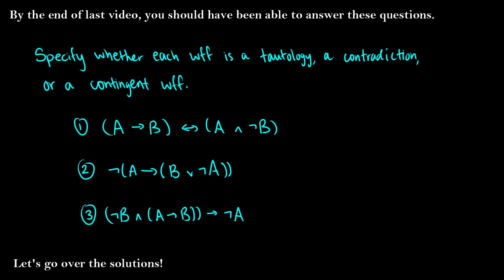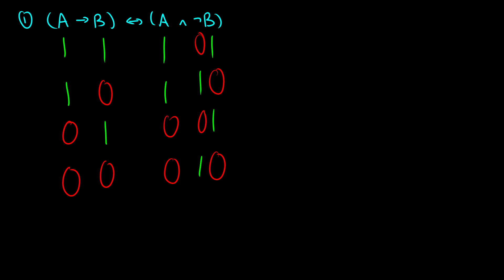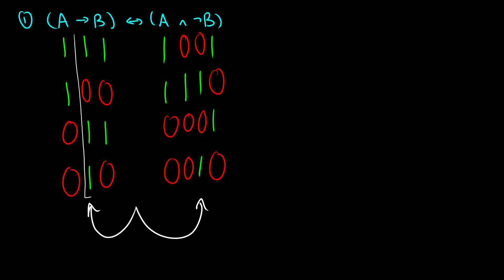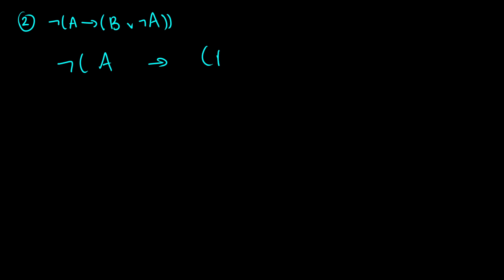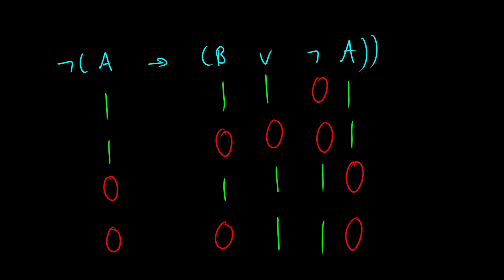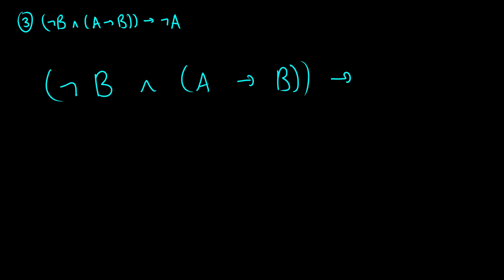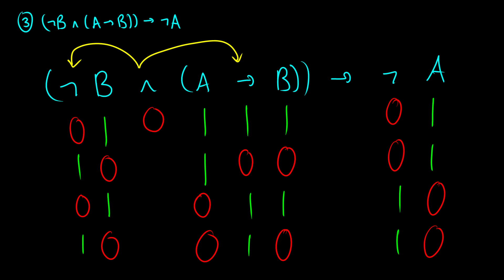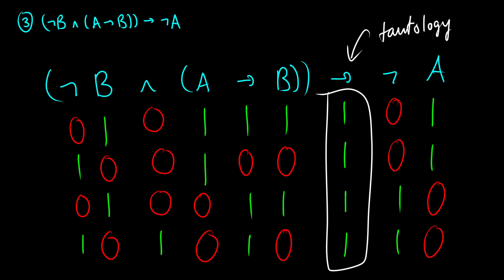Three Exercises in TAUTOLOGIES, CONTRADICTIONS, and CONTINGENT WFFS - Logic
We do three exercises related to tautologies, contradictions, and contingent wffs.

0:00 [Intro]
0:30 [Question #1]
2:47 [Question #2]
4:46 [Question #3]

In this video on Logic / PhilosophicalLogic, we learn about tautologies (wffs which are always true), contradictions (wffs which are always false), and contingent wffs (wffs which are both true and false depending on the situation). Then we do some practice exercises.